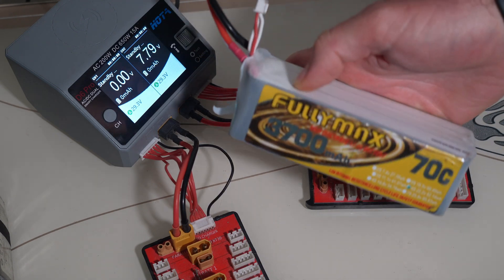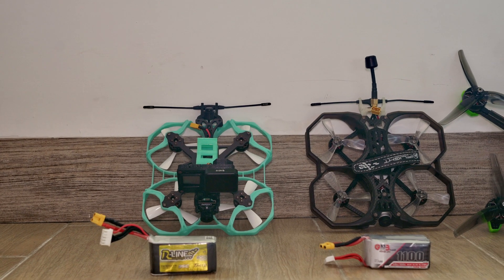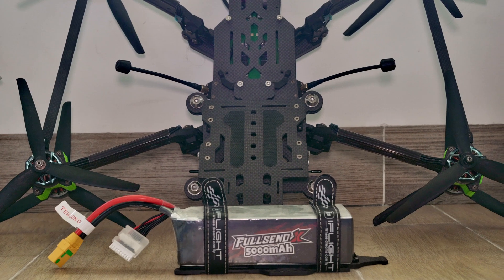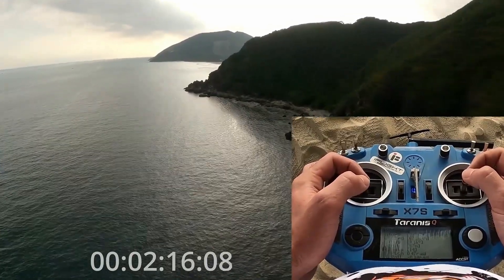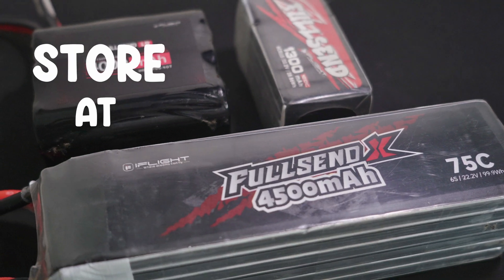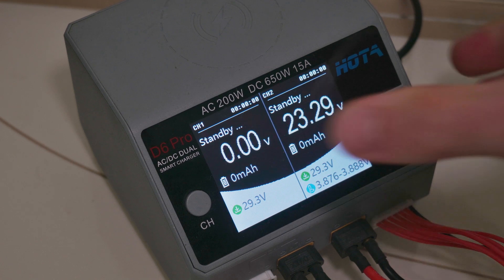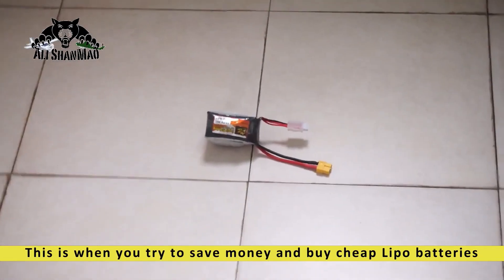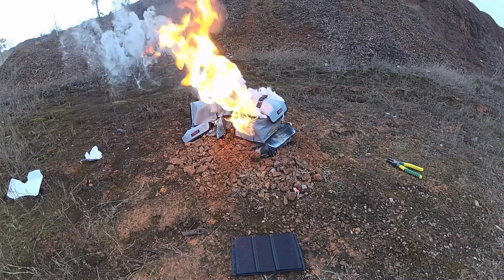FPV Drone Battery Guide // EVERY Pilot Should Know THIS!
Leave me a comment about your 'bad" experiences with LiPo use. Would be nice to hear some stories.

Video chapters:
0:00 - Intro
0:27 - Why balance charge?
1:07 - What battery size?
2:09 - Charge how many amps?
2:44 - What capacity do I have?
3:31 - How to store it?
4:11 - Internal resistance
5:02 - Damaged batteries
5:51 - Summary
6:12 - Outro

Bitcoin: 1Q7a9mP9ws9Ky6FWYrQdcyUQnSvddYbSnk

Maybe wanna checkout some 5inch power?

Something for more cinematic videos?